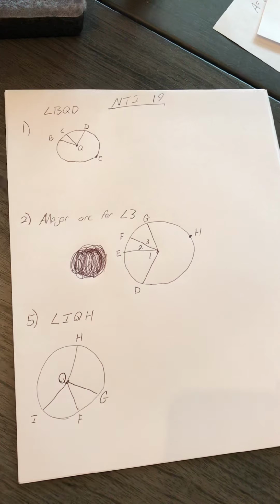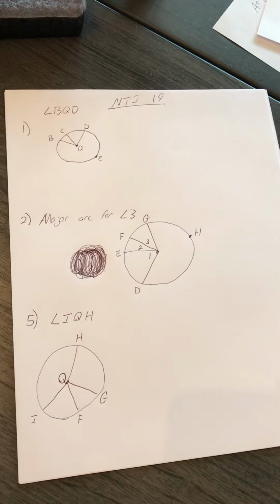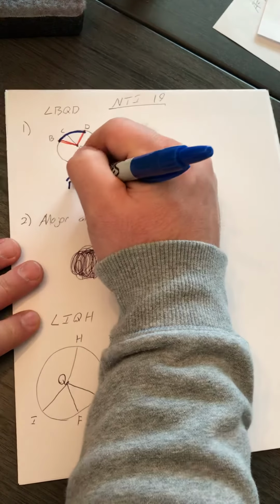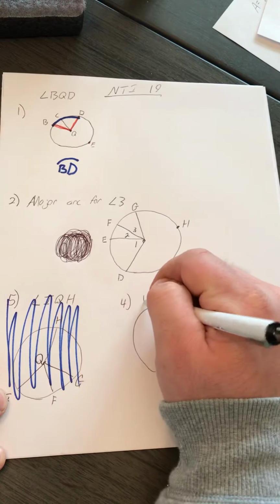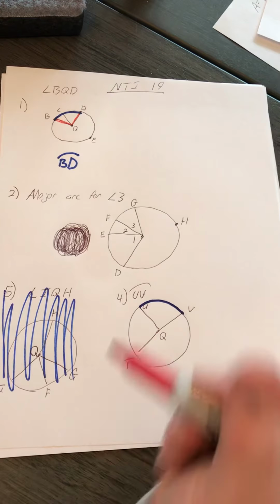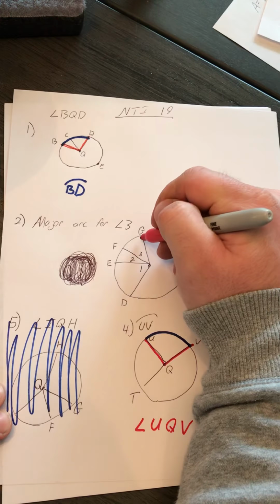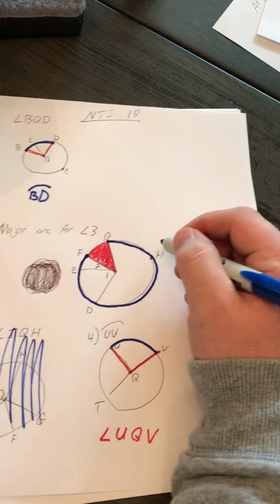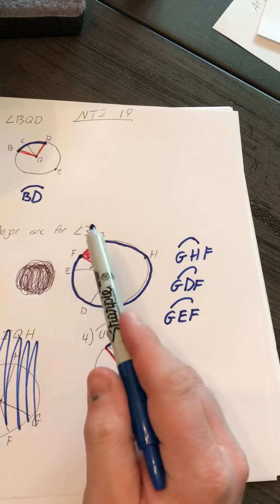Geometry nti 19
Nti 19